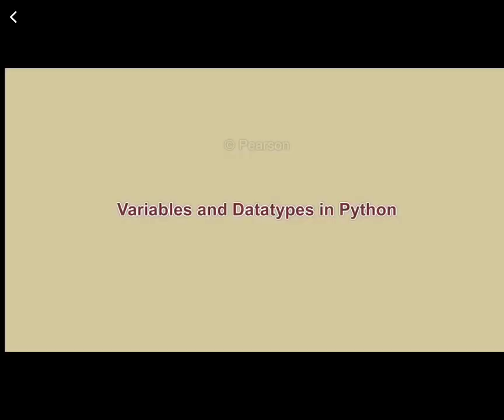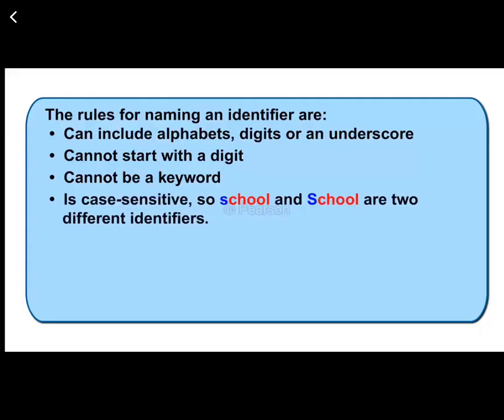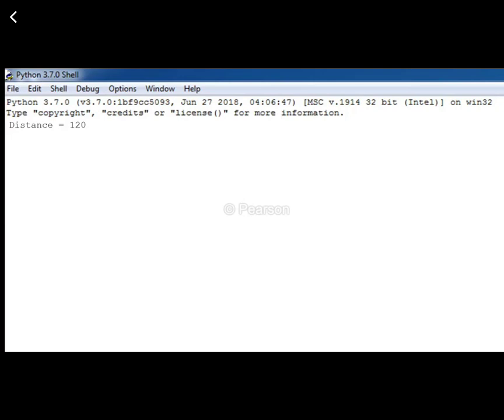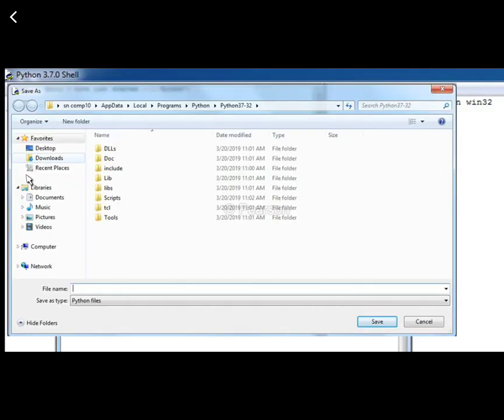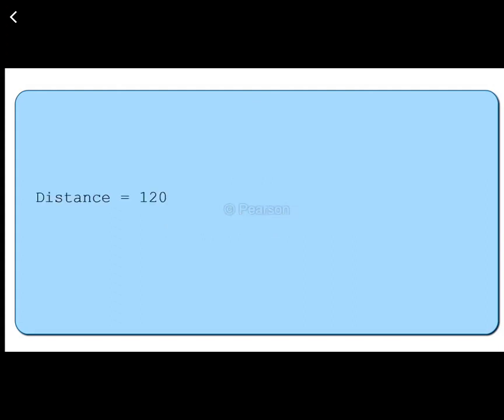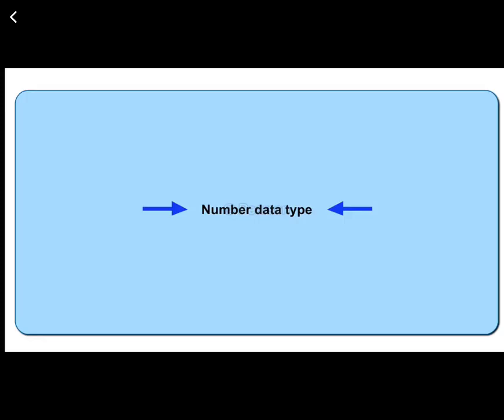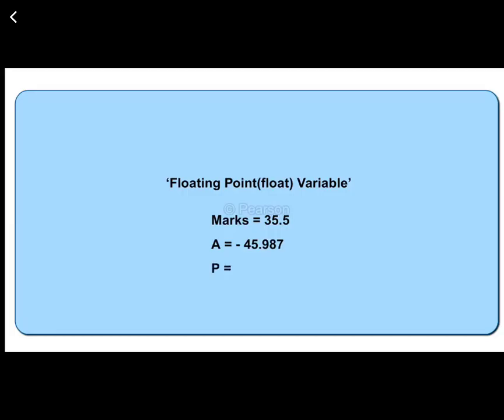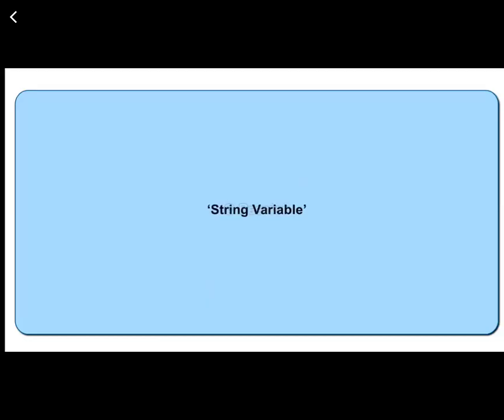CBSE Grade 6 Ch 6 Introduction to Python - Variables and Data Types in Python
Learn the fundamentals of Python programming by understanding the role of variables and data types! In this video, we'll delve into the world of Python and explore how variables are used to store and manipulate data. You'll discover the different data types in Python, including strings, lists, tuples, and more. By the end of this video, you'll have a solid grasp of how to work with variables and data types in Python, making you one step closer to becoming a proficient Python programmer. Whether you're a beginner or just looking to brush up on your Python skills, this video is perfect for anyone looking to improve their understanding of variables and data types in Python.